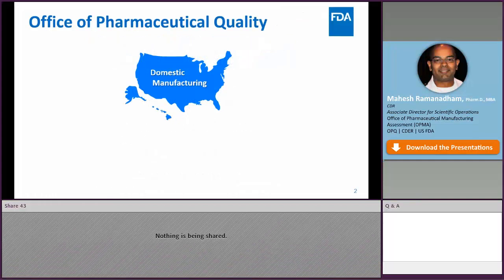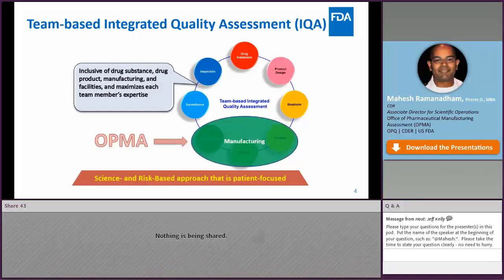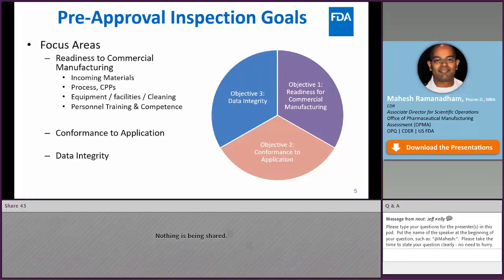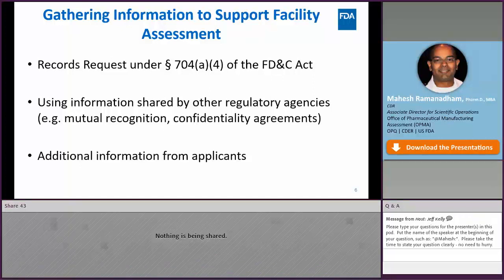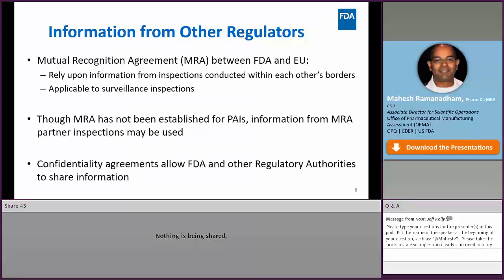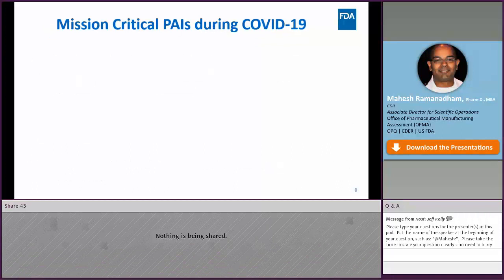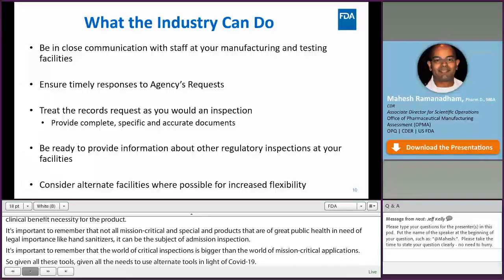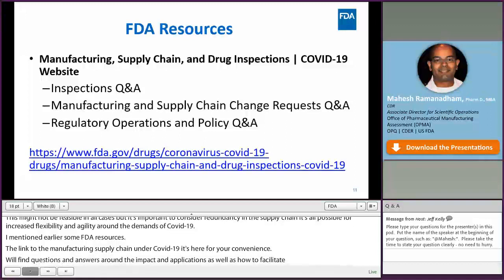Pre-Approval Inspections and Alternative Approaches to Facility Assessment (4/15) Global Quality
Mahesh Ramanadham and Derek Smith, CDER Office of Pharmaceutical Quality, note that during the COVID-19 public health emergency, FDA is utilizing all available tools and sources of information to support regulatory decisions on applications that include sites impacted by FDA’s ability to inspect due to COVID-19.  They discuss OPQ's approach to manufacturing facility assessment.